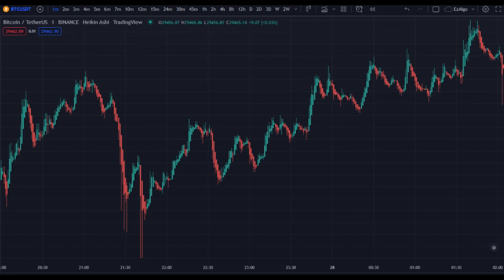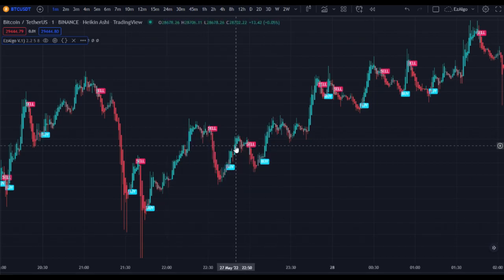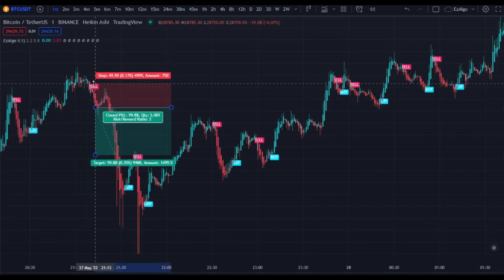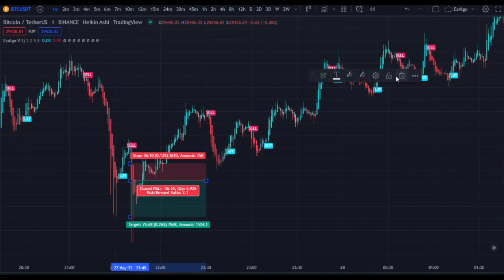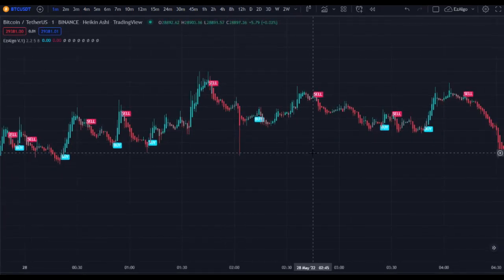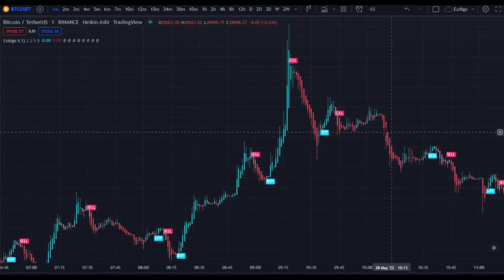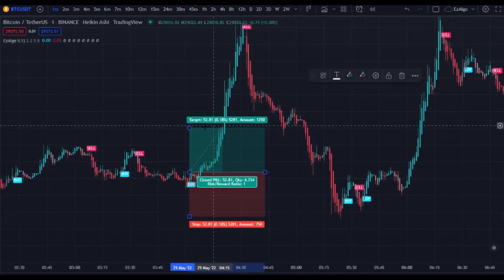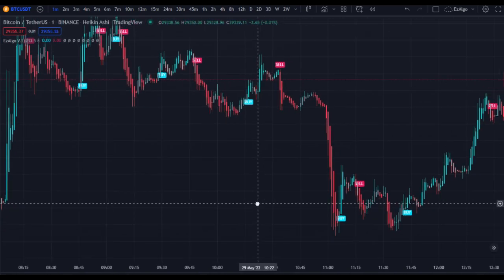CRAZY Buy Sell Indicator Tradingview: 1 Minute Scalping Strategy for Crypto, Forex (98% Winning)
In this video I show you the best scalping trading strategy with a powerful buy & sell indicator which is very profitable. This indicator is new to Tradingview and no one knows about it. It gives extremely accurate buy and sell signals. This is a scalping strategy very suitable for forex trading and cryptocurrency trading. The best trading timeframe is the 1 minute to 5 minute. I used this scalping strategy in the 1 minute timeframe trading Bitcoin and made great profits.